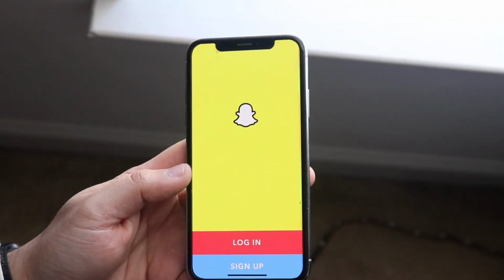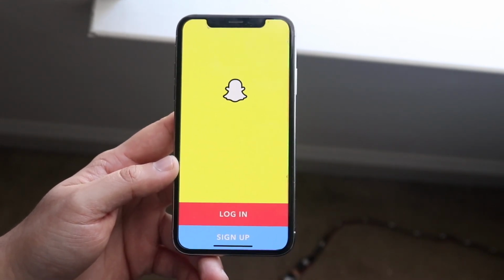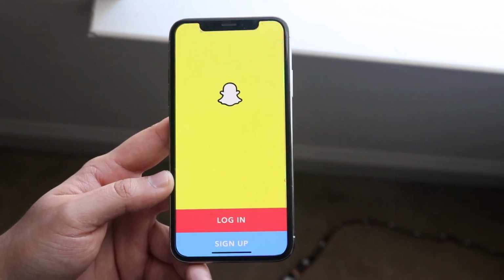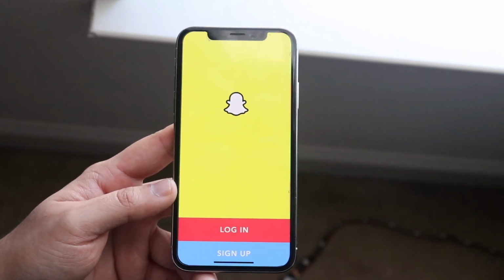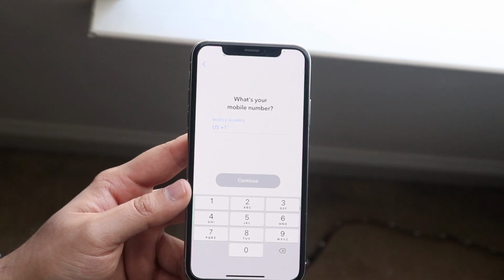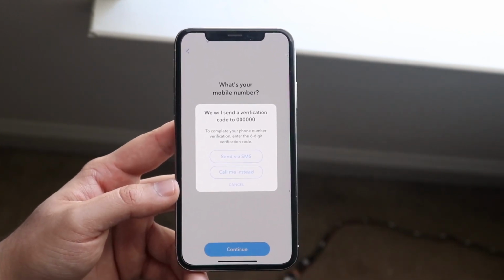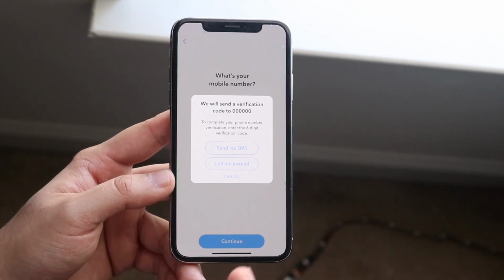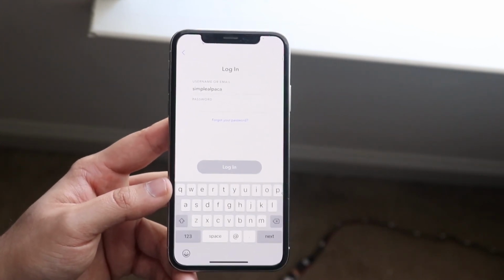How To FIX Forgotten Password On Snapchat! (2021)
Here is exactly How To FIX Forgotten Password On Snapchat! (2021)